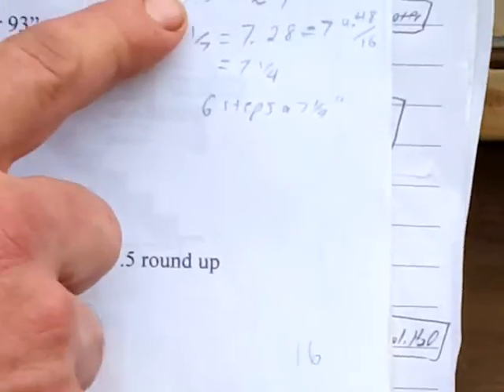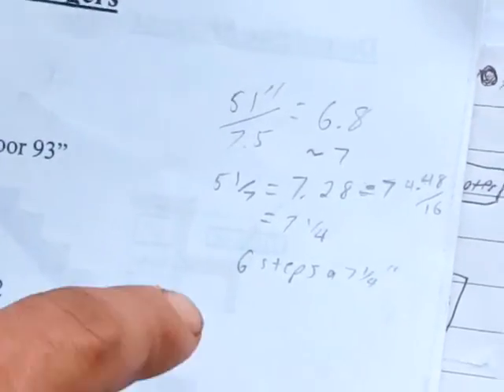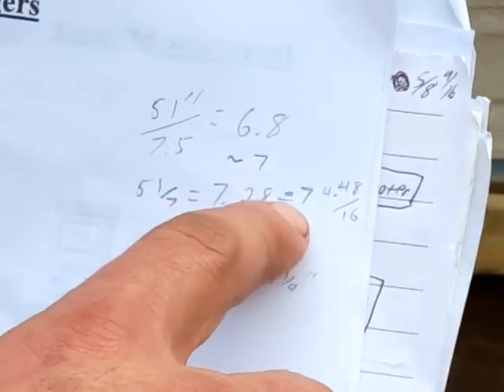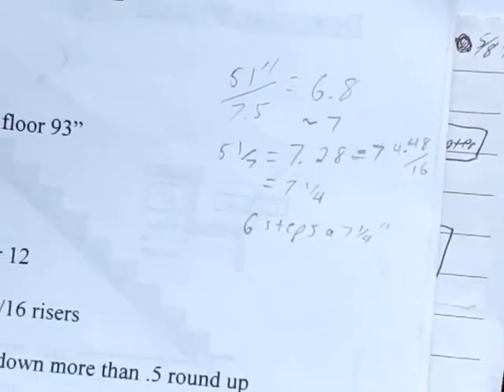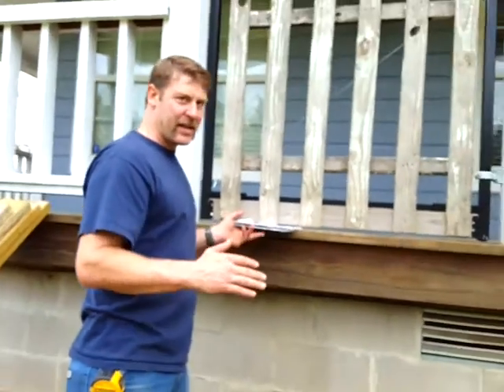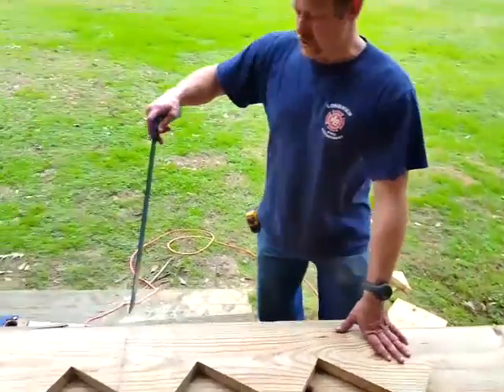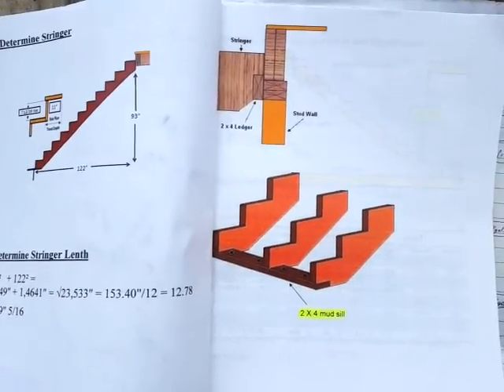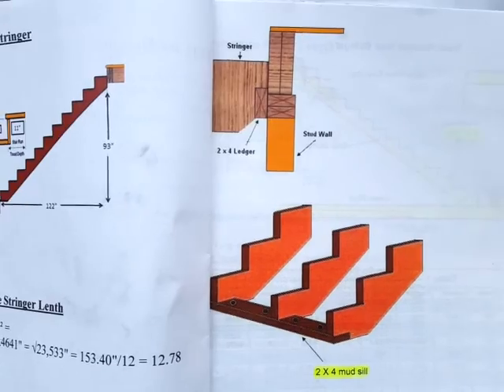Make Stairs for Any Height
Ledger board mud sill stringer tread. How to